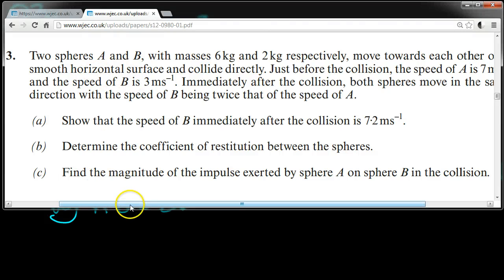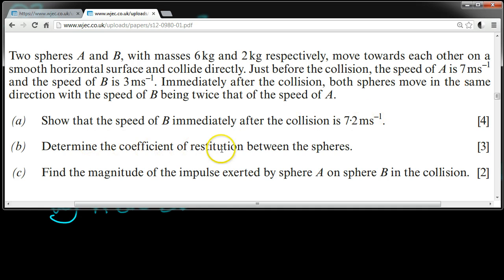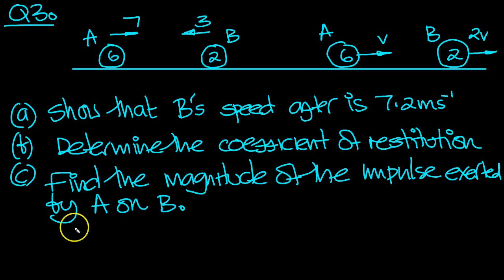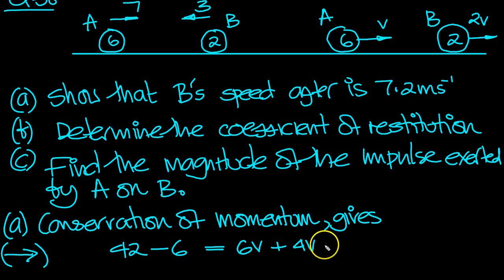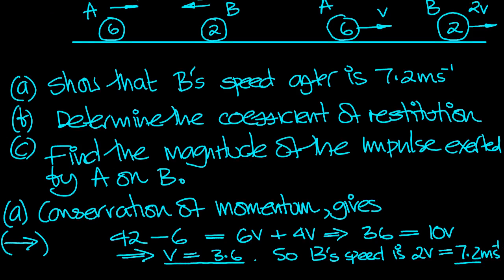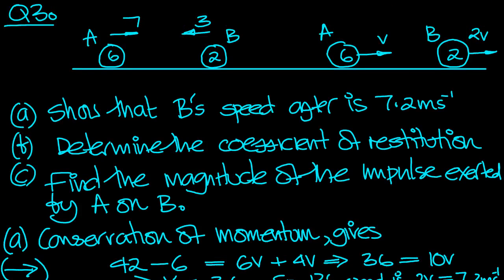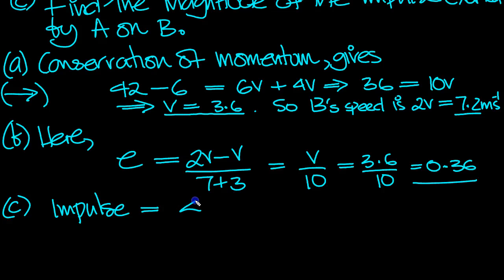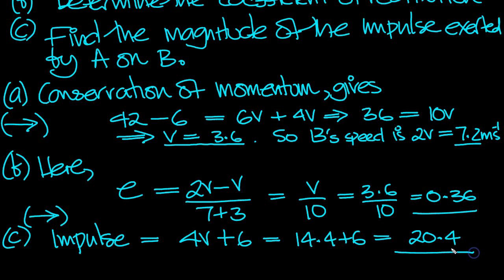M1 WJEC June 2012 Q3